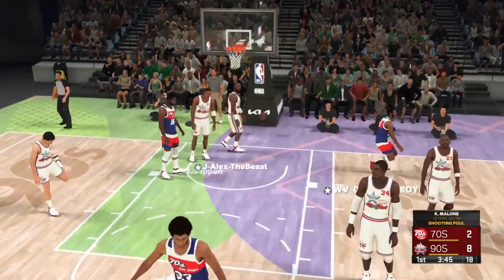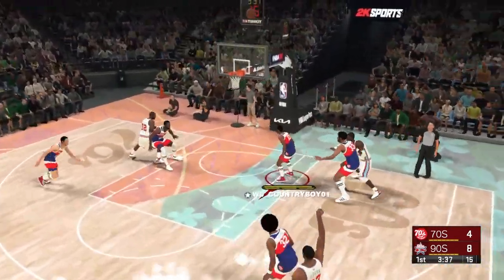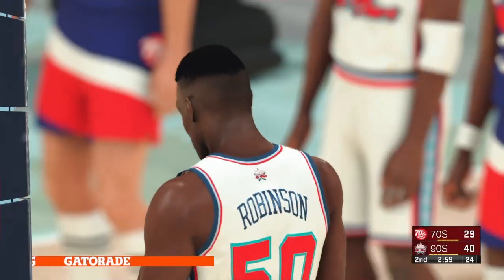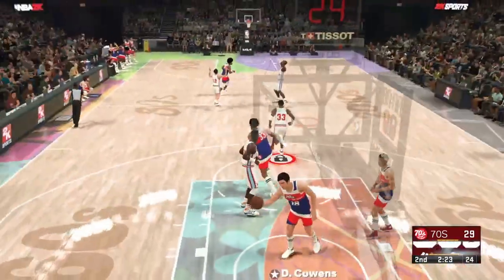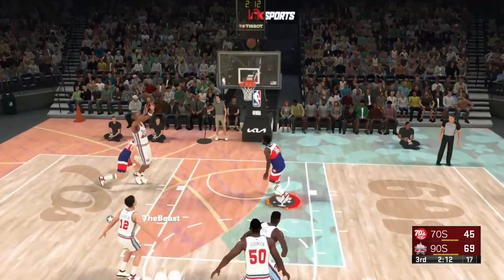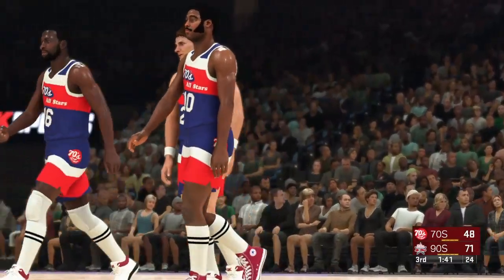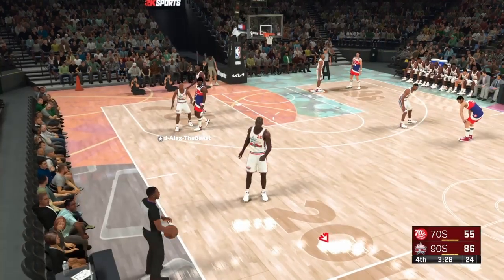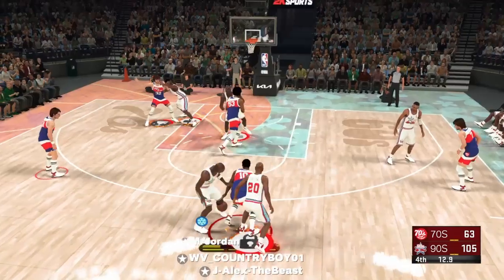NBA 2K23 full game 70s vs 90s